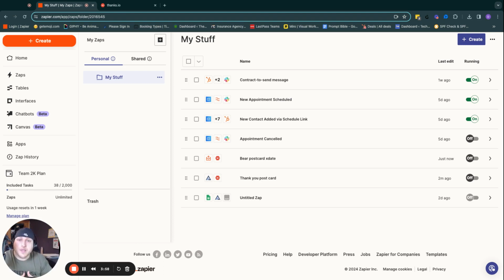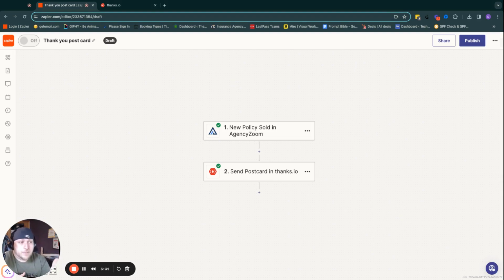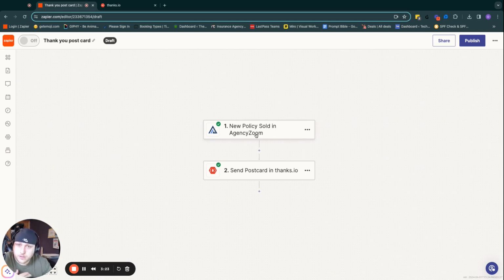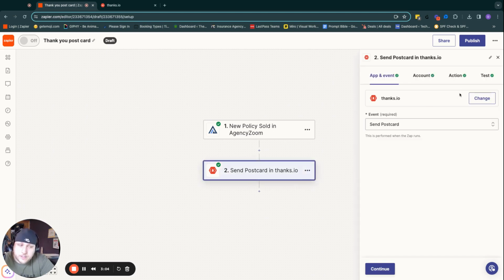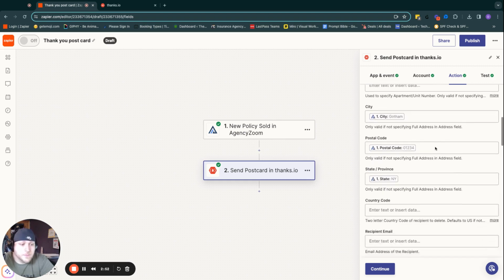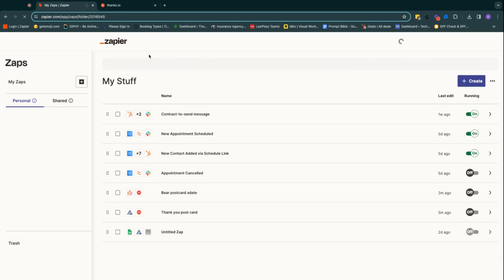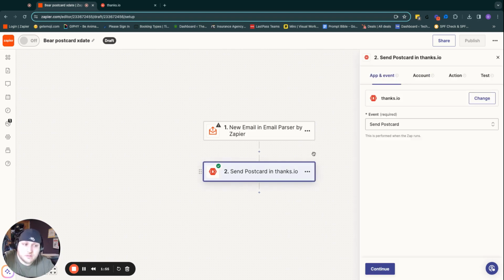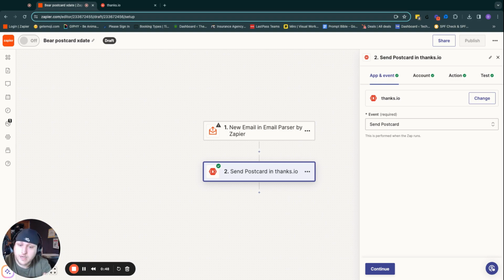Unlock the Secrets to Streamlining Your Insurance Agency with Zapier! 🚀 | Efficiency Tips & Tricks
In this must-watch video, dive deep into the transformative world of streamlining insurance agencies with the power of Zapier! Say goodbye to manual processes, endless paperwork, and inefficient workflows. We introduce groundbreaking strategies to revolutionize your agency's productivity and unlock unprecedented efficiency. 🌟

🔑 KEY HIGHLIGHTS:

The Basics of Streamlining: Understand the foundation of automation and efficiency in insurance operations.
Zapier 101: A comprehensive guide to integrating Zapier into your daily tasks for seamless automation.
Real-World Success Stories: Discover how leading insurance agencies have transformed their operations with Zapier.
Step-by-Step Tutorials: We walk you through setting up your first Zaps to automate mundane tasks and focus on what truly matters.

🛠 WHAT YOU'LL LEARN:

The benefits of streamlining insurance agency processes with Zapier.
How to integrate Zapier into your insurance agency.
Tips and tricks to maximize efficiency and productivity.
How to automate workflows and reduce manual workloads.

📈 Transform your insurance agency from traditional to technological with simple, actionable steps. Whether you’re new to Zapier or looking to expand your existing knowledge, this video is your comprehensive guide to making efficiency your agency's new norm.

Have you tried integrating Zapier into your business operations? Share your experiences and tips in the comments below!

👍 LIKE this video if you found it helpful and SHARE it with fellow insurance professionals looking to streamline their agency’s efficiency!